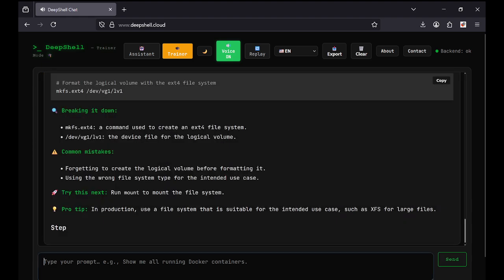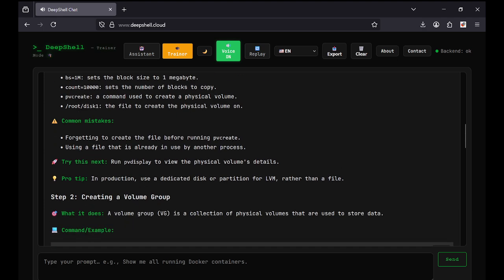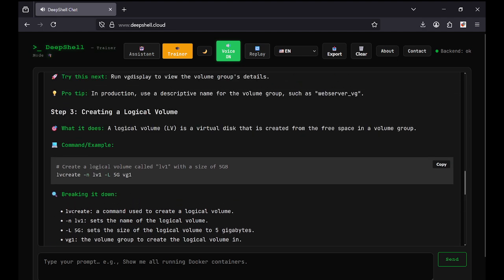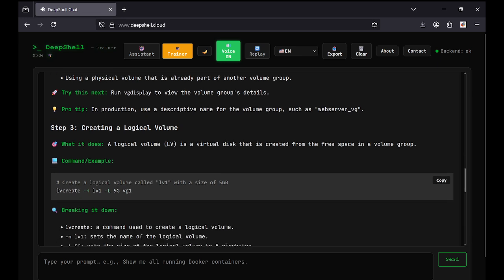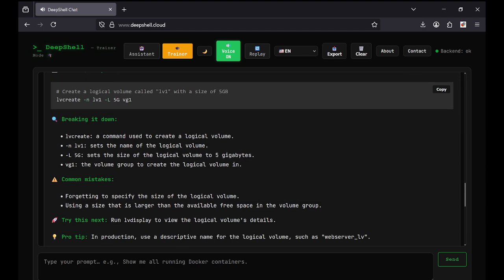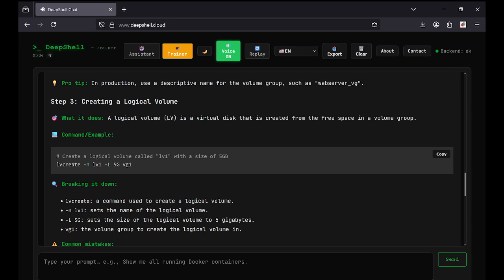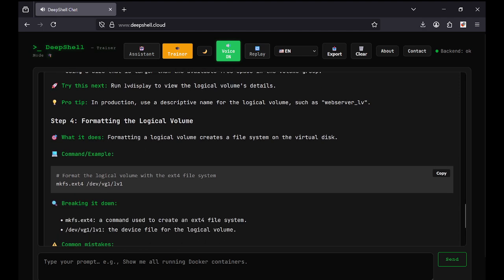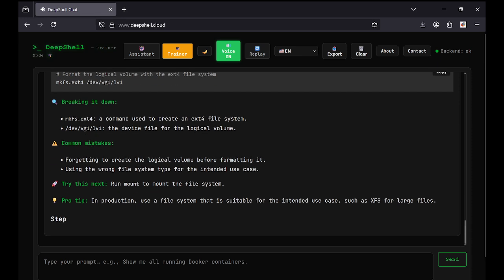Extend LVM Volume Online: Zero Downtime Linux Storage | DeepShell Trainer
In this video, DeepShell AI Trainer explains
LVM (Logical Volume Manager) with a complete
hands-on example.

What you'll learn:
✅ What is LVM and why it matters
✅ Create a 10GB Physical Volume
✅ Add to Volume Group
✅ Create Logical Volume
✅ Format with ext4 and mount
✅ Make persistent in /etc/fstab
✅ Common mistakes and production best practices